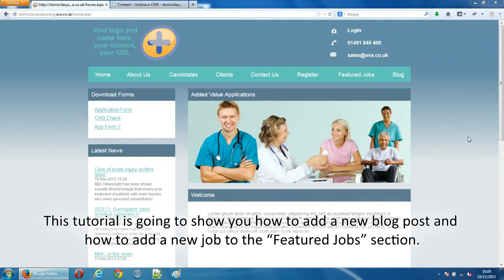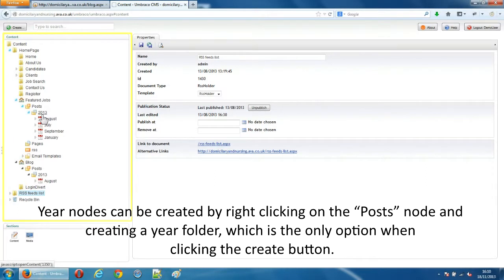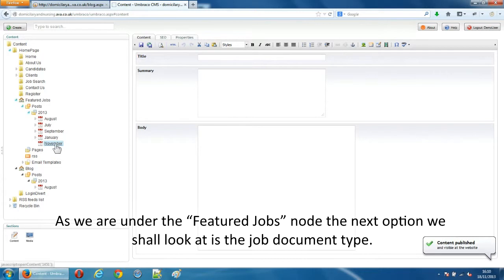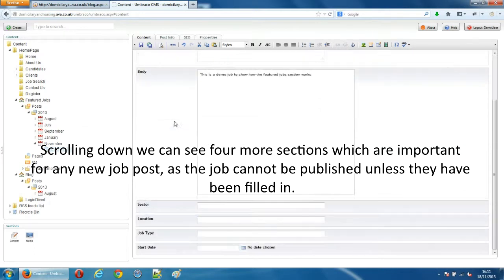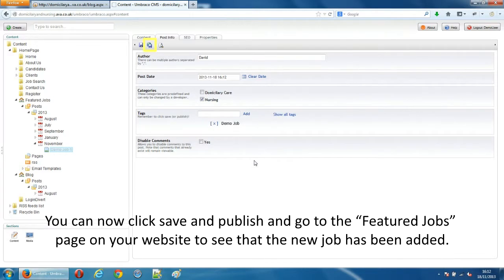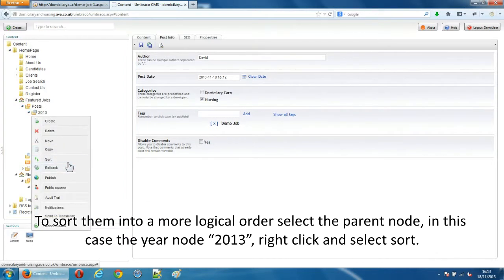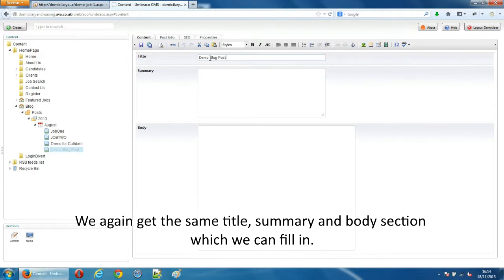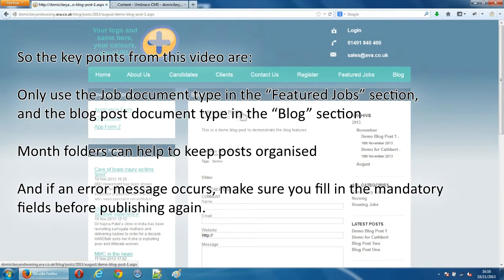07 Blog and Featured Jobs Ava Advanced Recruitment Agency Website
The Ava Advanced Agency Web site is designed to give small and medium temporary staffing agencies a web site that is as good as or better than many larger Recruitment Agency web sites.

This tutorial is going to show you how to add a new blog post and how to add a new job to the "Featured Jobs" section.